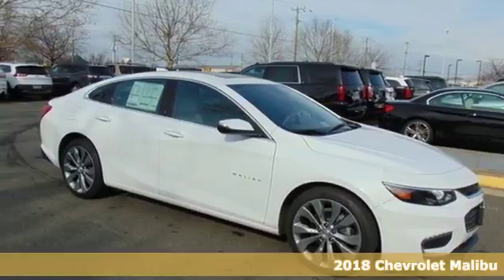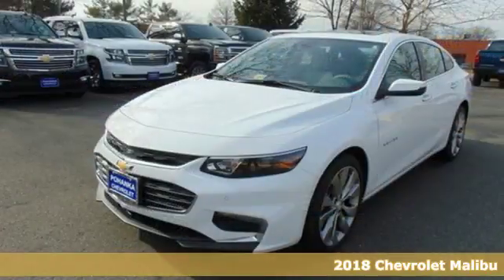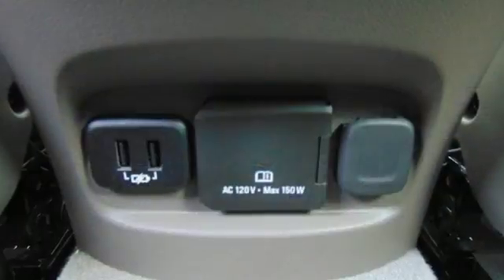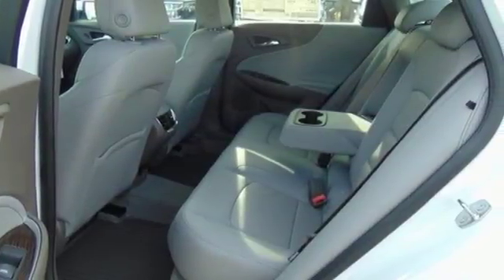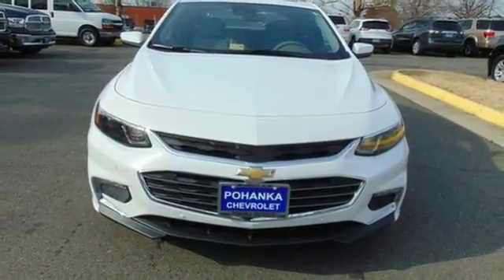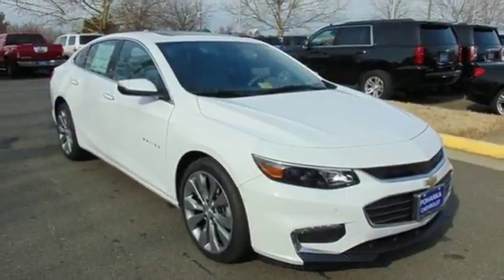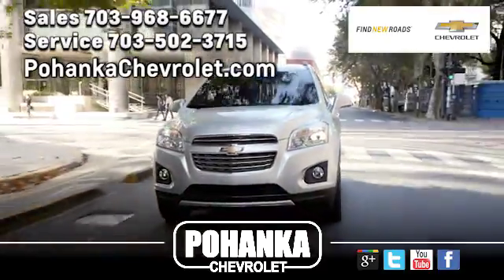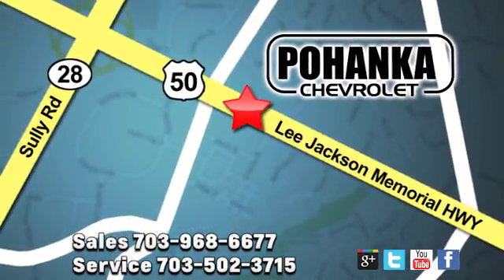New 2018 Chevrolet Malibu Chantilly VA Washington-DC, MD CJF164073 - SOLD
Year: 2018
Make: Chevrolet
Model: Malibu
Trim: Premier
Engine: 2.0L 4-Cylinder DGI DOHC VVT Turbocharged
Transmission: 9-Speed Automatic
Color: White
Interior: Dark Atmosphere/Medium Ash Gray
Stock #: CJF164073
VIN: 1G1ZE5SX1JF164073
Summit White 2018 Chevrolet Malibu Premier FWD 9-Speed Automatic 2.0L 4-Cylinder DGI DOHC VVT Turbocharged Dark Atmosphere/Medium Ash Gray Leather.brbrLocated right next to Dulles International Airport on Route 50 in Chantilly, Fairfax VA. 32/22 Highway/City MPGbrbrbrAll prices exclude taxes, title, license, freight, and dealer processing fee of $699.00. Published price subject to change without notice to correct errors or omissions or in the event of inventory fluctuations. All features not on all vehicles. Vehicles shown are for illustration purposes only. Price includes: $1,000 - Chevrolet Select Market Bonus Cash. Exp. 04/02/2018, $2,000 - General Motors Consumer Cash Program. Exp. 04/02/2018

Address:
13915 Lee Jackson Hwy